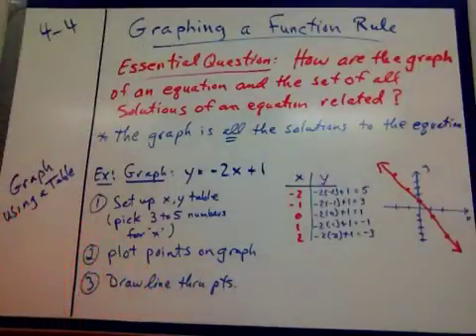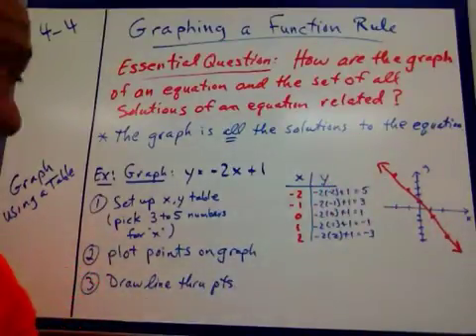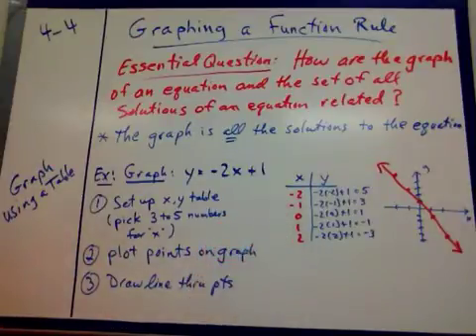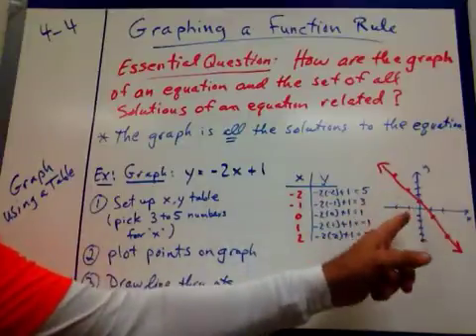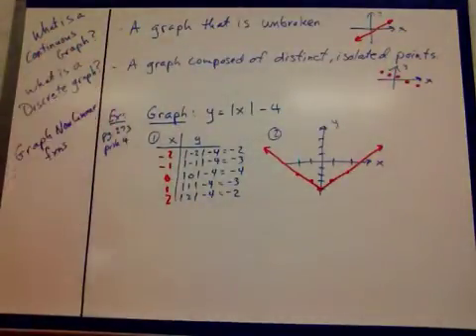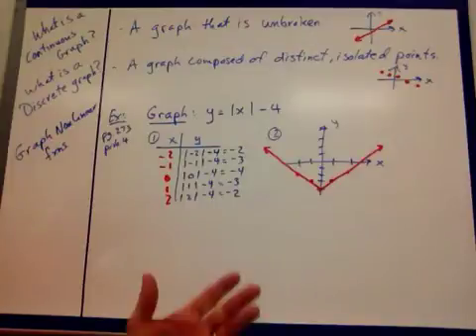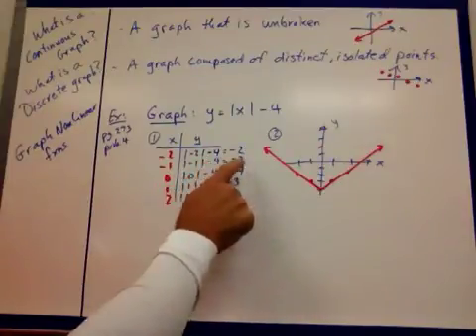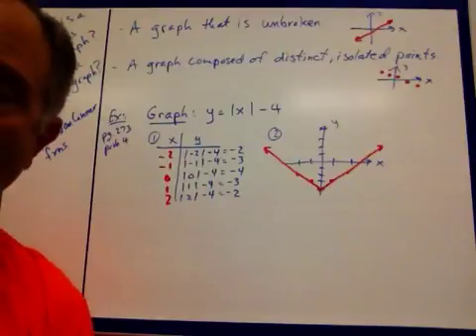4-4 Graphing a Function Rule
Graph using an x,y table